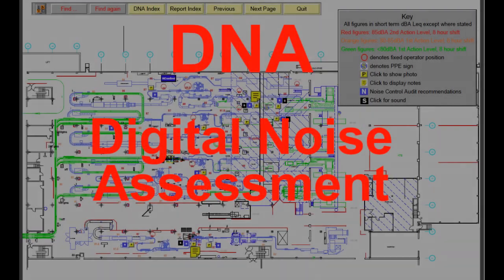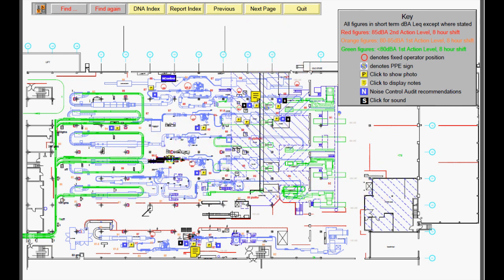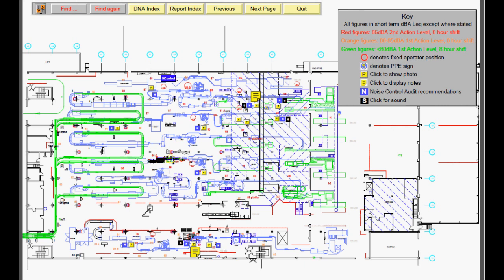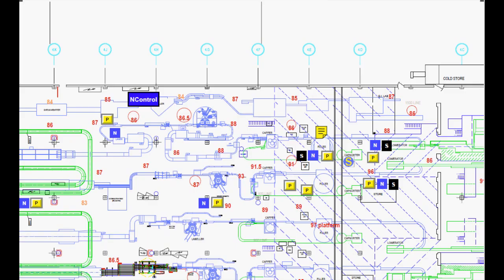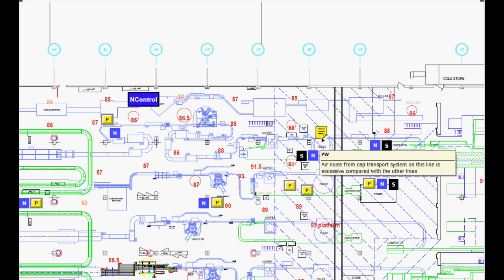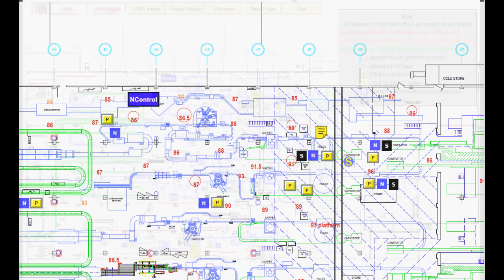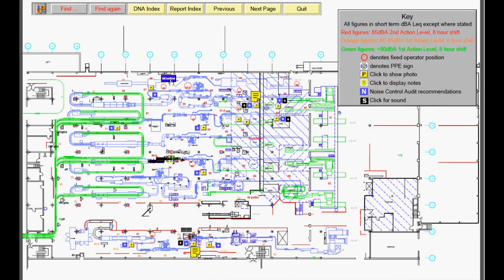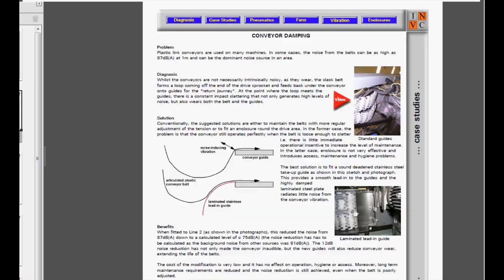Digital Noise Assessment (DNA) - occupation noise assessment templates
The Digital Noise Assessment is a high quality benchmark template occupational noise assessment that covers all the requirements of the noise regulations -- including the all important practical and pragmatic plan of action. It ensures that your noise measurements and risk assessments are in a standard format so that you can find and use the information quickly. It also means that future assessments can be updated faster and more easily - less cost, better quality and less hassle...